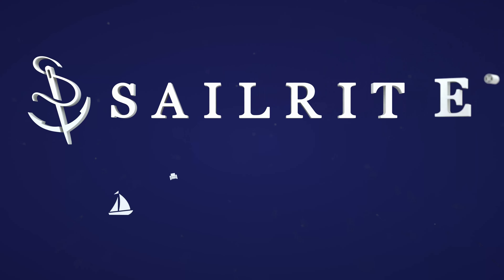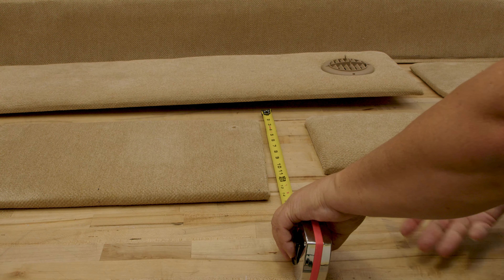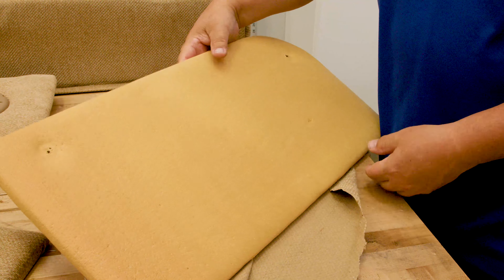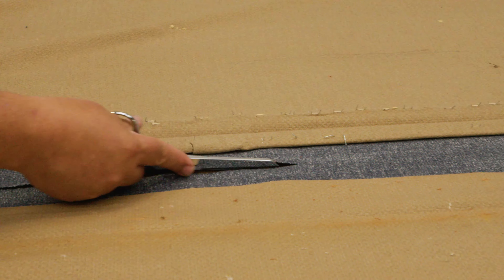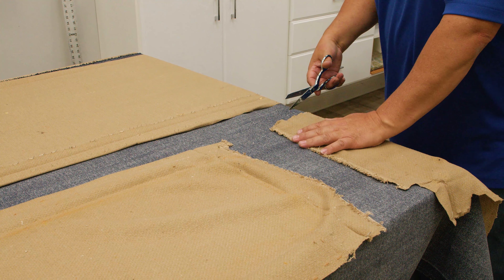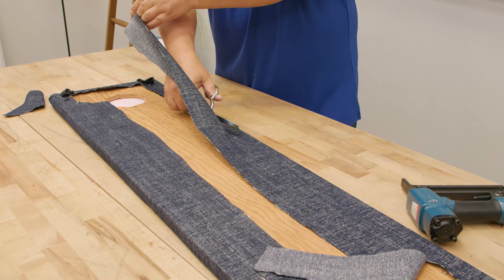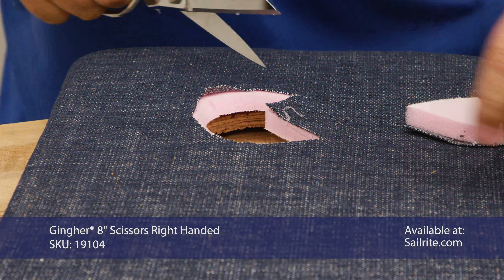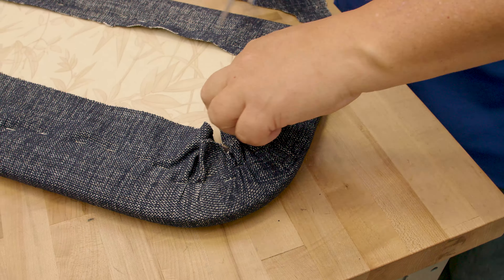How to Reupholster Fabric Panels on Backer Boards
It’s easy to add new fabric to your backer board project. In this video, we show you how to remove the existing fabric and use it as a template to pattern your new fabric. We also show you how to inspect and check the foam to see if it needs to be replaced or not. You can find upholstery fabric, foam, staple guns and all the supplies you need for this project at Sailrite. Let’s get started.

HOW TO REUPHOLSTER FABRIC PANELS ON BACKER BOARDS CHAPTERS LIST:
Intro - 0:00
Determining Required Fabric & Removing Old Fabric - 0:29
Cutting Fabric & Replacing Foam - 2:32
Stapling Fabric to Backer Board - 4:37
Removing Old Foam from Backer Board - 10:22
Gluing Foam to Backer Board - 11:11
Stapling & Folding Fabric Over Foam - 13:54
Fastening Side Panels with Screw Covers - 21:32

Materials & Tools List - 22:38

MATERIALS LIST:
Decor & Upholstery Fabric from Sailrite - We used Crypton® Home Nomad Indigo - SKU: 122984
Fabric Backed 1/2" Sew Foam 58" (5 yds.) - SKU: 121507

TOOLS LIST:

Razon Blade, Screw Driver, Putty Knife, Electric Kitchen Knife, #8 Flat Head Wood Screws

PRODUCT TIME STAMPS:
2:43 Crypton Home Nomad Indigo 54 Fabric SKU: 122984
3:27 Fabric Backed 1/2" Sew Foam 58" Syds. SKU: 121507
4:26 21 Gauge 3/8 (10mm) Staples 5,000/Box Galvanized SKU: 58010GZ
7:57 Sailrite Long Nose Upholstery Staple Gun SKU: 121411
8:42 Gingher" 8" Scissors Right Handed SKU: 19104
12:51 3M™ General Trim Spray Adhesive SKU: 73211
14:27 Crypton" Home Nomad Indigo 54" Fabric SKU: 122984
15:20 21 Gauge 1/4 (6mm) Staples 5,000/Box (Galvanized) SKU: 58006GZ
21:49 Snap Together Screw Covers Black Diameter 1/27 SKU: 123382